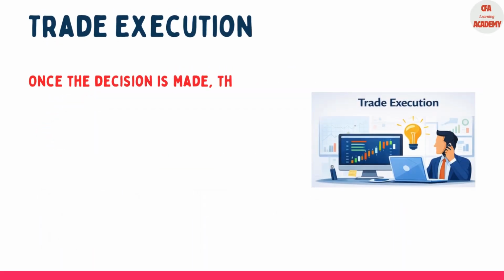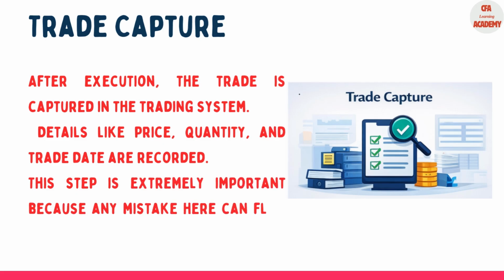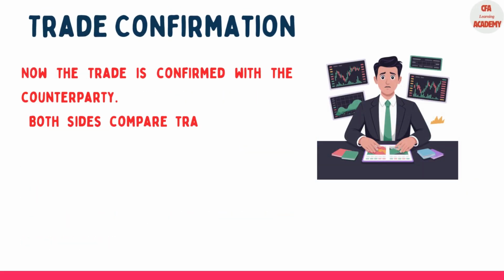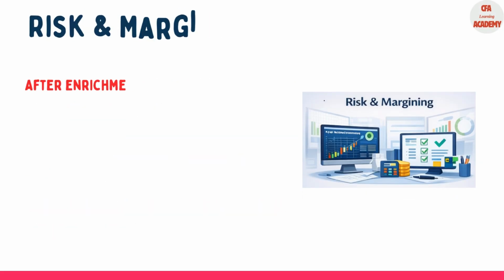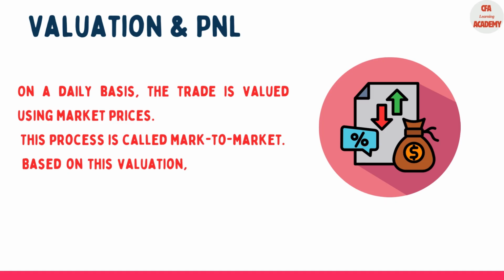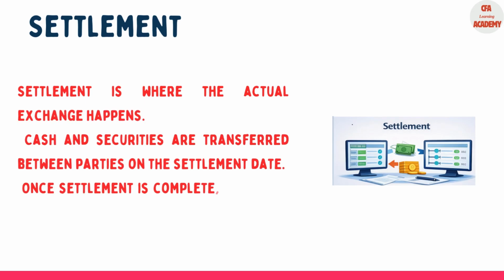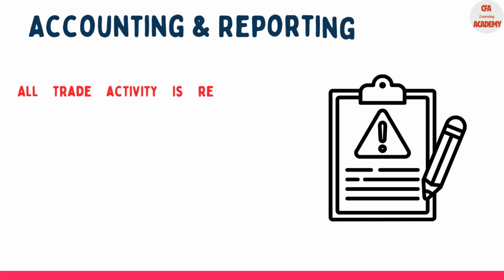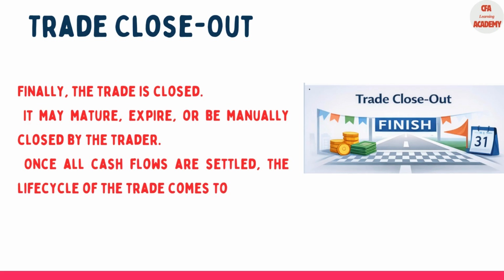Hedge Fund - Trade Lifecycle